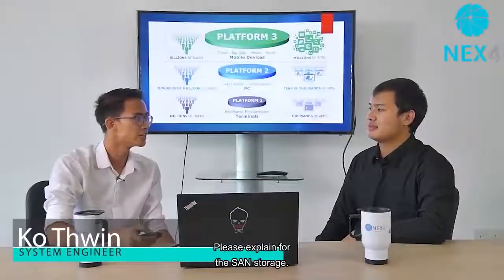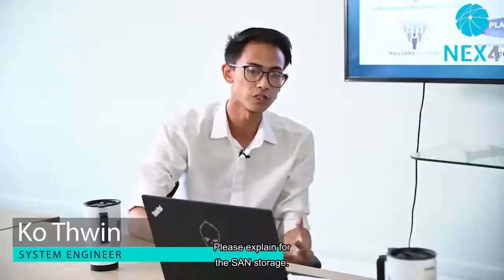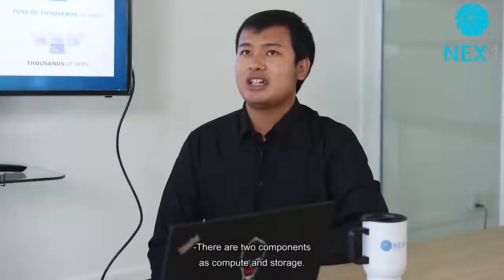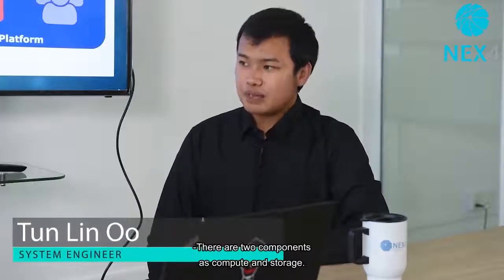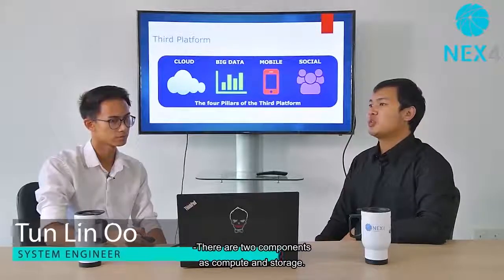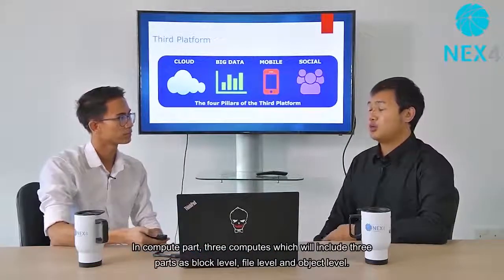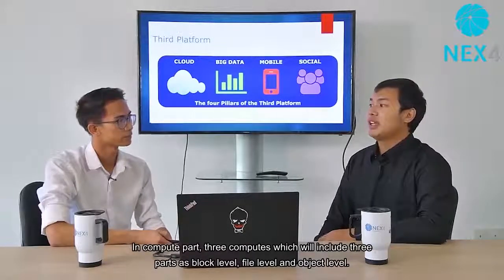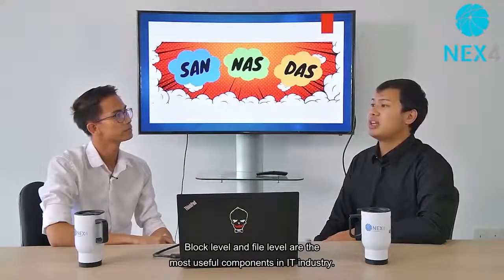SAN Storage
At the age of information-centric society, it extends from home to the office, from the small office/home office (SOHO) to the remote office/branch office (ROBO), small/medium-size businesses (SMB), small/medium enterprises (SME), to ultra-large organizations or enterprises.At the same time the organizations are growing, there are a lot of information and data . Nowadays, organization data and application data are kept in device. It’s called as Storage Device as IT term. Storage devices and their features become the most important parts in IT industry.
At Data center, the storage devices are used to keep application data, information data and sensitive data. In IT platform, there are Compute, Storage and Network. Applications are run on the compute node, but they can’t run if there is no connection with storage. So, storage operates as one of the most important roles in IT industry.
There are three kinds of storage:
(1) Directly Attached Storage (DAS),
(2) Network Attached Storage (NAS),
(3) Storage Area Network (SAN).
SAN is a high-speed network of storage device that also connects those storage devices with servers. It provides block-level storage that can be accessed by the applications running on any network servers. Secured high-speed data transfers network that provides access to consolidated block-level storage,is called the SAN-Storage.
Fiber Channel, ISCSI, NFS are the main protocols which are used for SAN connections.
The main functions of a storage area network (SAN) includes the following:
✅ A high-speed network of storage devices.
✅ Connects the storage devices with servers.
✅ Can be accessed by applications on networked servers.
✅ Particularly helpful in backup and disaster recovery.
✅ SAN can also simplify some management tasks.
✅ Offers flexibility, availability and performance.
Organizations often choose to deploy a storage area network because it offers better flexibility, availability and performance than direct-attached storage (DAS). Because a SAN removes storage from the servers and consolidates it in a place where it can be accessed by any application, it tends to be improved storage utilization. Storage utilization improvements often allow organizations to defer purchases of additional storage hardware, which saves money and only required less space in the data center. SAN often provides better performance than DAS. Also, because SANs usually offer multiple connections to and from the data center's servers, they also improve availability. In addition, separating the storage from the servers free up the computing resources on the servers for other tasks not related to storage.
Storage Devices are combined with a lot of hard disks. After combining many hard disks, storage became amount such as 10 TB, 12 TB it’s called storage device and so on. There are many types of storage disk types; SAS, SSD, NN-SAS. The comparisons and limitations are based on the disk type. Now, most of organizations use SSD type. Because, SSD (ALL Flash) types are good in performance. An SSD has access speeds of 35 to 100 microseconds, which is nearly 100 times faster. This fast access speed means programs can run more quickly, which is very significant, especially for programs that access large amounts of data often like your operating system. A typical HDD takes about 5,000 to 10,000 microseconds to access data.
In the next content, we will share about how to keep(store) data ,suitable disk type for storage and how to make backup.